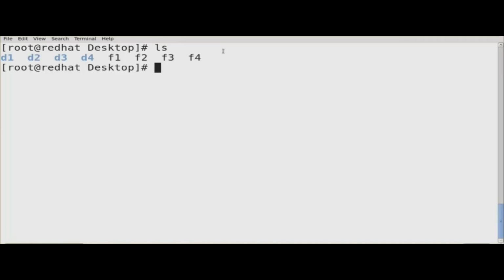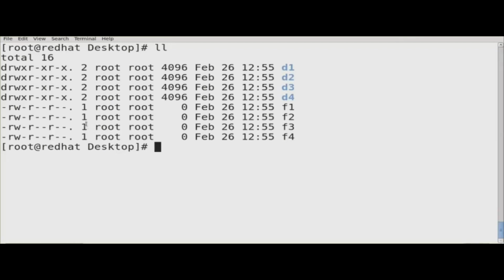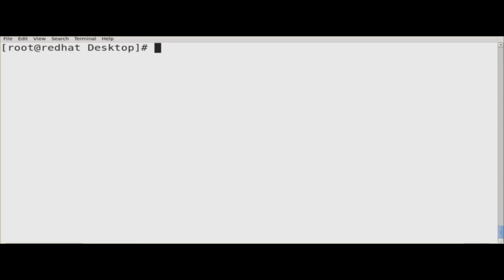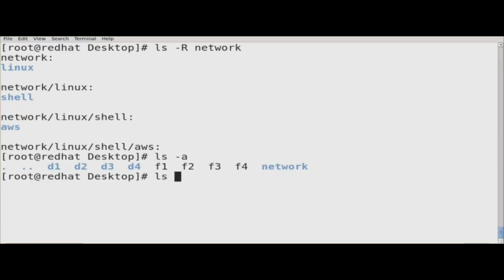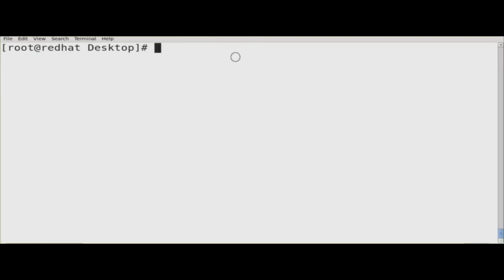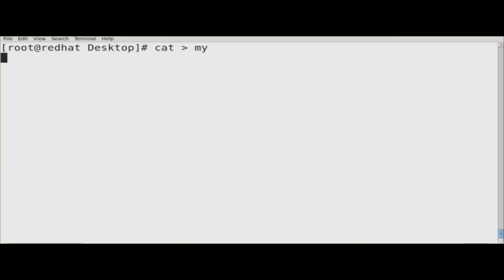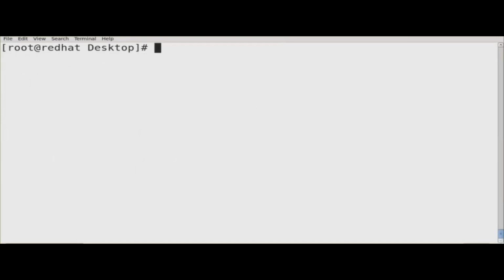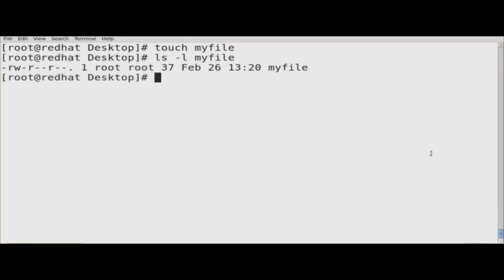Linux Tutorials| Basic Commands with Simple example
Creating files and checking ls commands